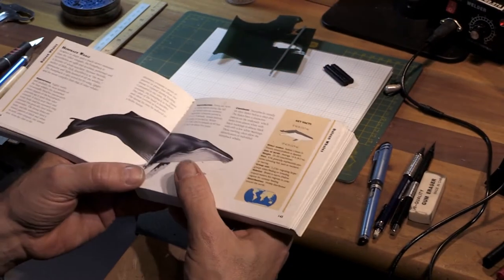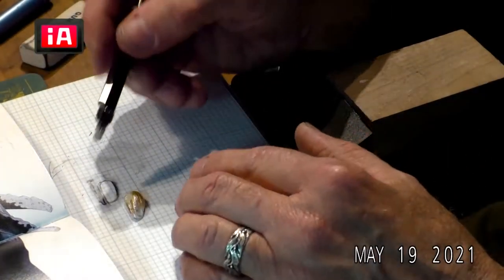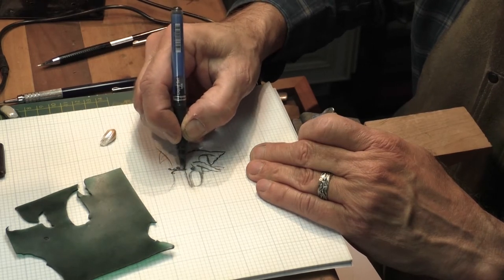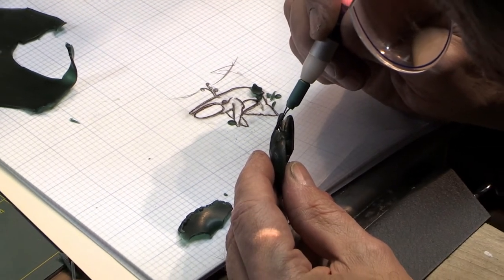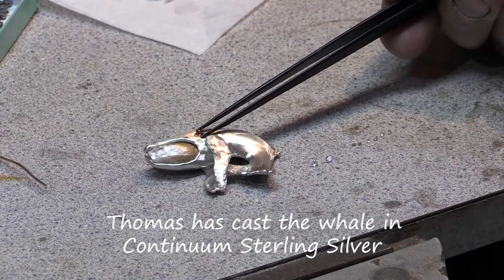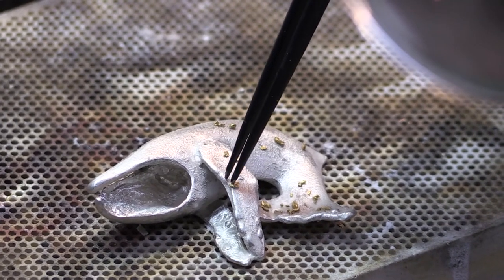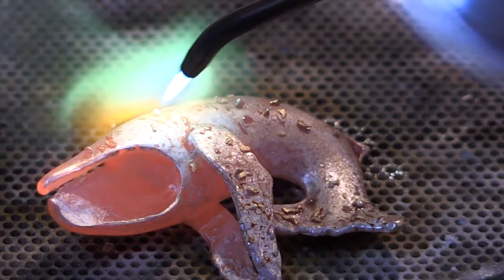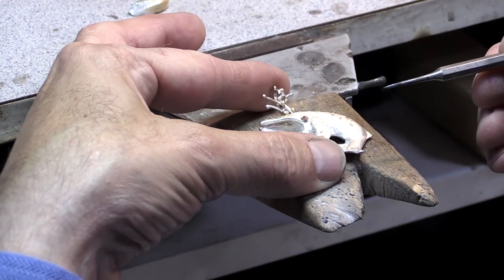Thomas Tietze Creates a Humpback Whale Pendant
Thomas Tietze, of Artisan Workshop, creates a pendant depicting a Humpback Whale. He uses soft wax in an additive process which leads to an organic and lively looking whale. He casts it in Continuum Sterling silver  and accents it with gold nuggets, diamonds and a yellow Montana sapphire. This video is best viewed in HD 1080 so check your settings icon for it.

You can see more of Thomas' wildlife creations at the Salem Festival of the Arts, July 16th -25th, Salem, OR